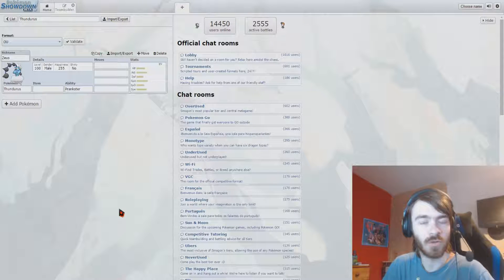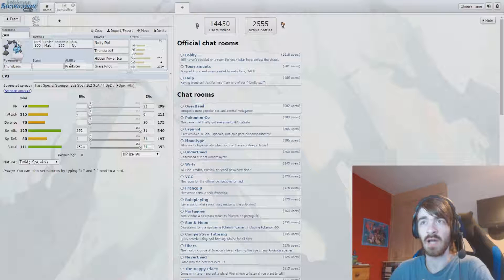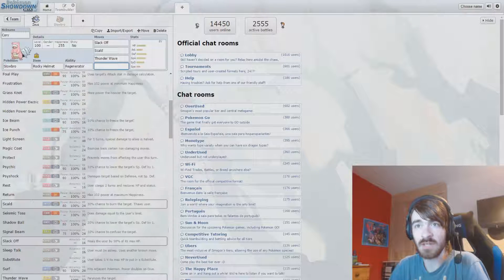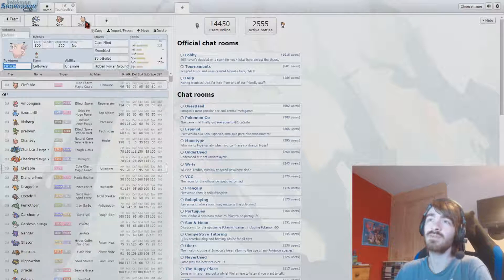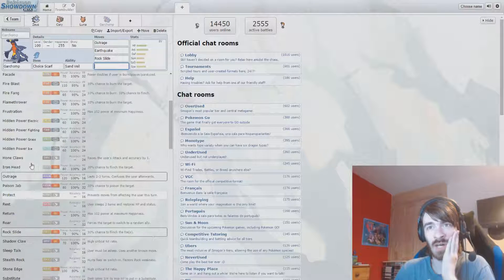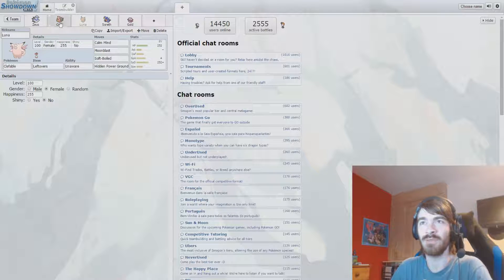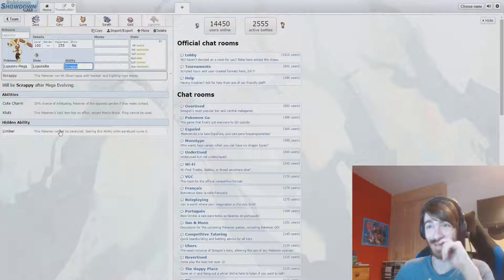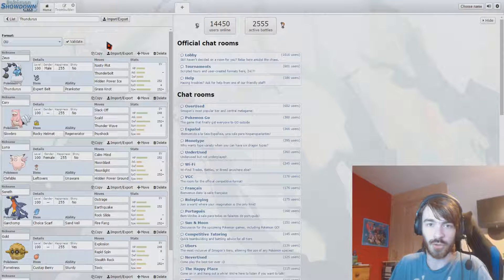Pokemon Showdown Team Building #47 Thundurus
One thing I didn't talk about in the video was Thundurus -Therian. The pros is the Therian form has higher base Sp.Atk (+20) and access to volt absorb for an ability. The con is that it is slower (-10) which is why I chose normal Thundurus :)